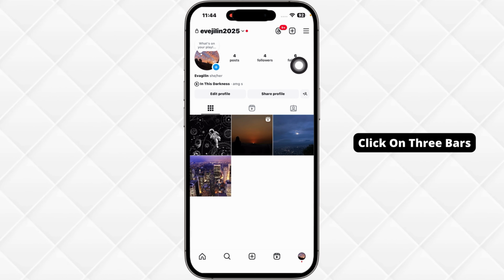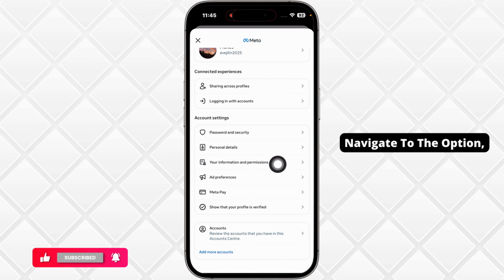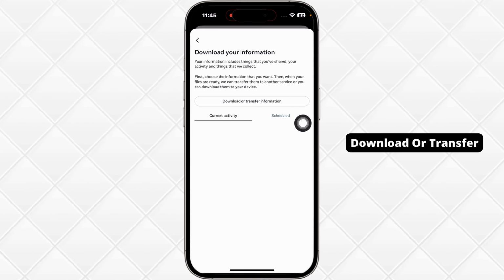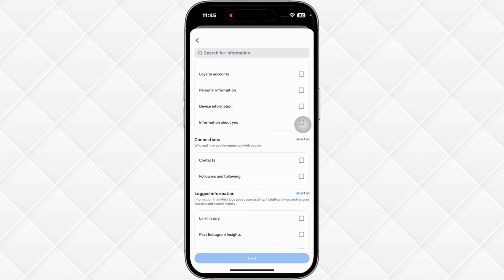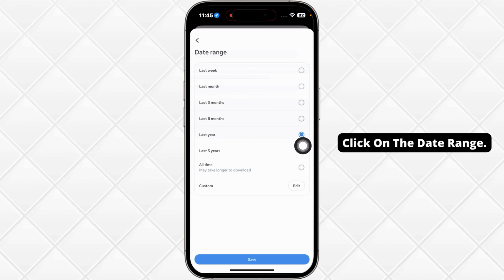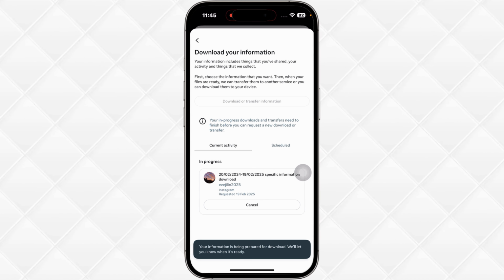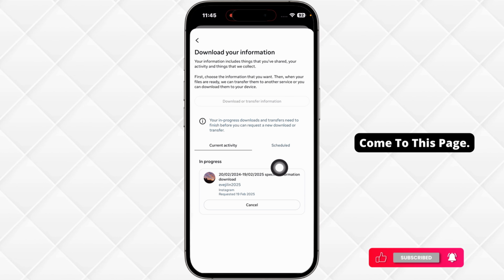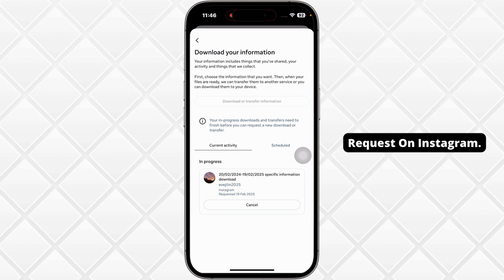How to See Sent Follow Requests on Instagram in 2025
Want to see the follow requests you've sent on Instagram? 📩🔍 This step-by-step guide for 2025 will show you how to check your sent follow requests on Instagram using the latest methods!

What You'll Learn in This Video:
✅ How to view sent follow requests on Instagram
✅ Downloading your Instagram account data to see pending requests
✅ Canceling sent follow requests you no longer want
✅ Fixing issues if you can’t find your sent requests

Since Instagram doesn’t have a direct “Sent Requests” section, this guide will help you access your full list of pending follow requests!

📌 Chapters:
⏱ 0:00 - Introduction
⏱ 0:10 - How to See Sent Follow Requests on Instagram